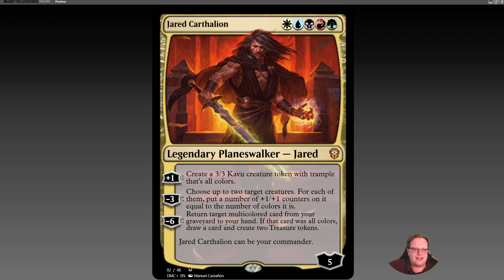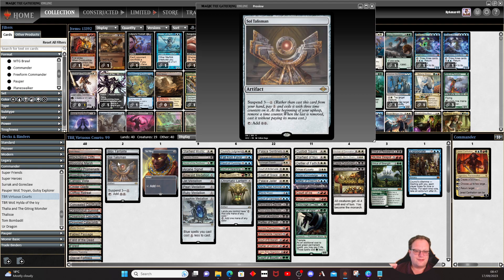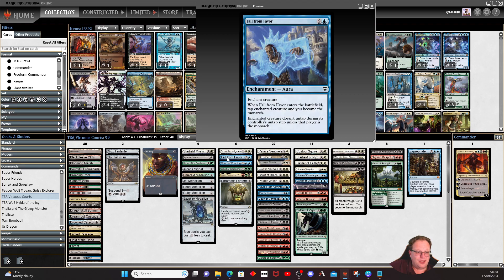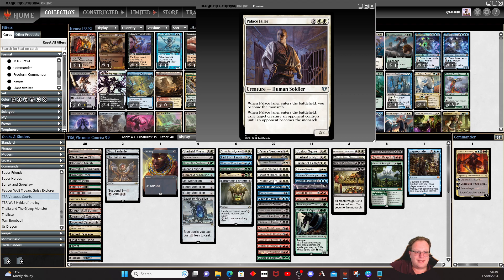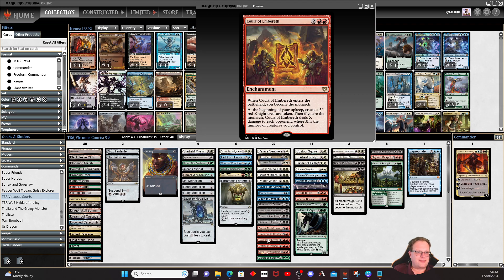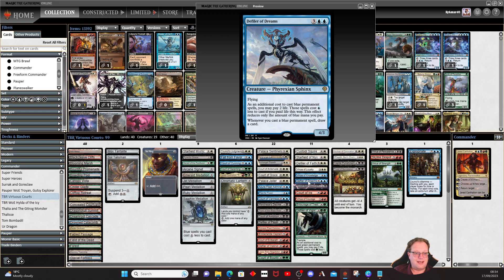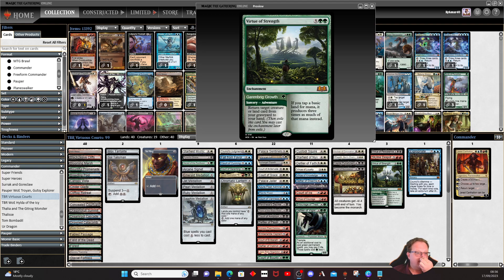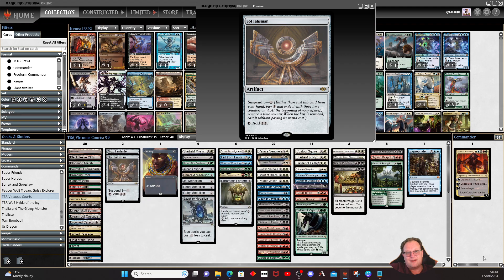Deck Tech - Virtuous Courts (Jared Carthalion as the commander)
So if you watched the stream replay last week, the second game featured this deck of my own mad mind! Wanted to play all the Virtues and Courts from mtgwoe and then went a bit down a rabbit hole... Enjoy!